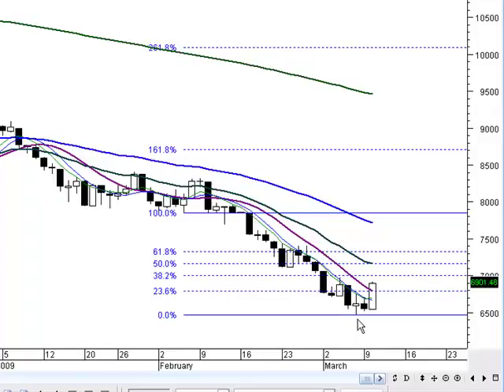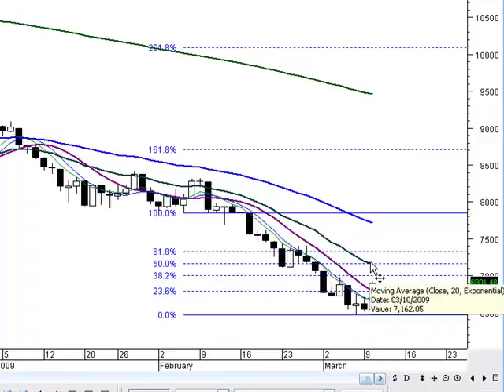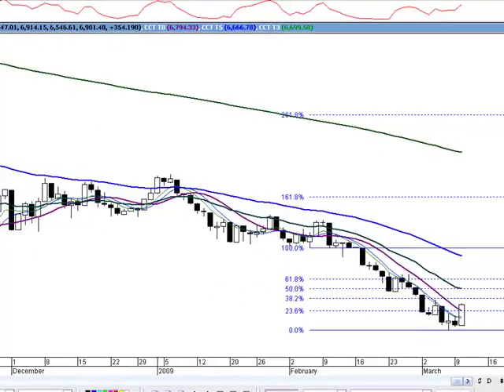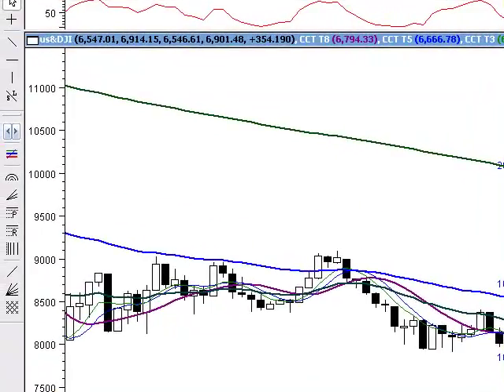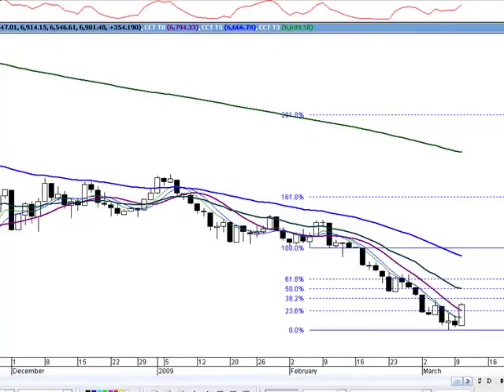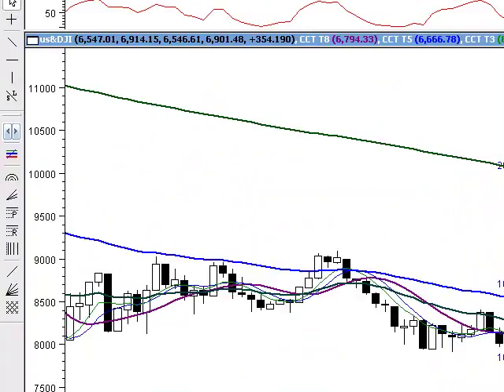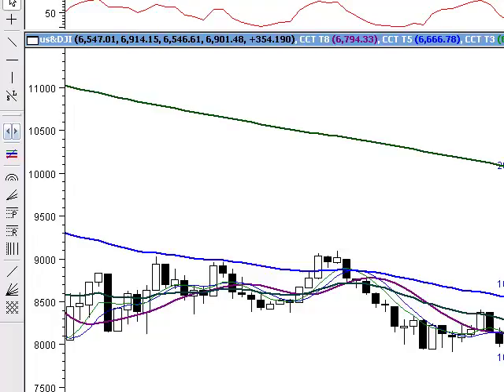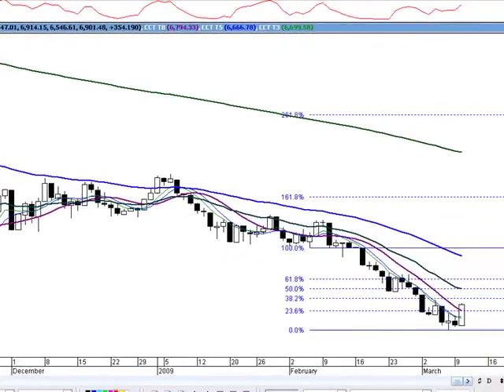Dow Directions, A Technical Analysis of the Dow with Uncle Mike 3/10/09